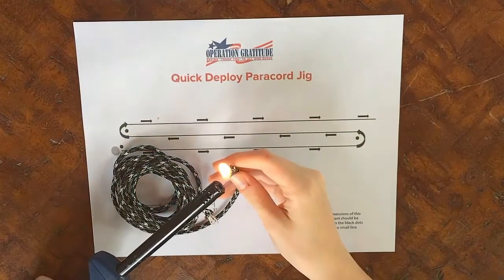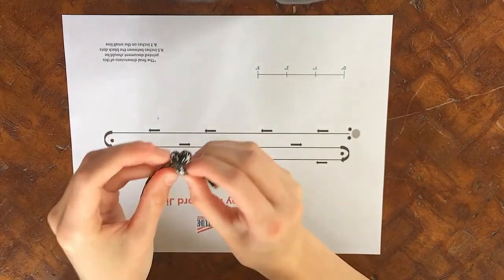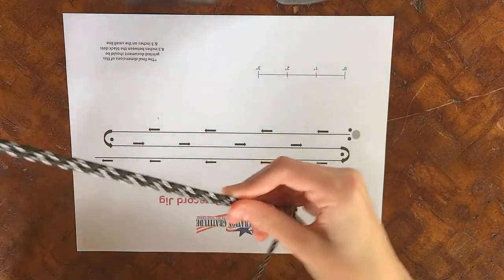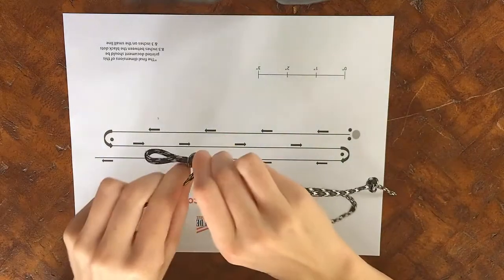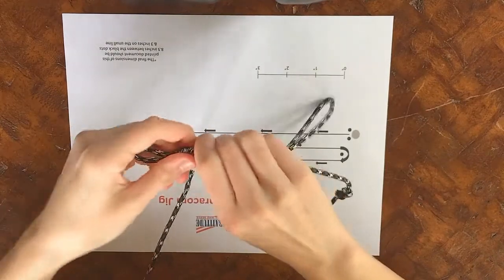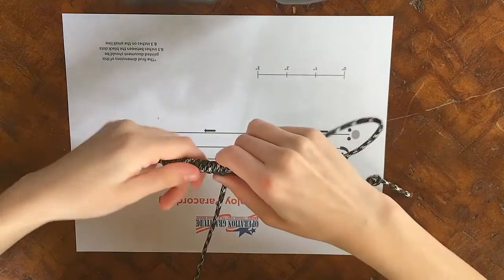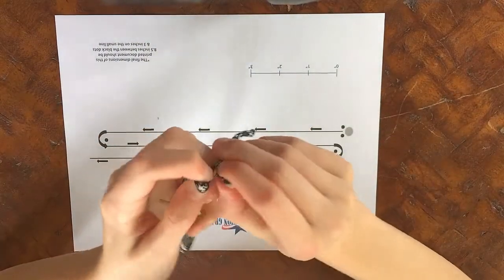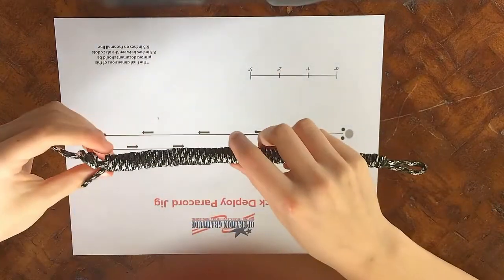How to Make a Paracord Bracelet: Left Hand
How to make a quick-deploy paracord bracelet for left-handed people.